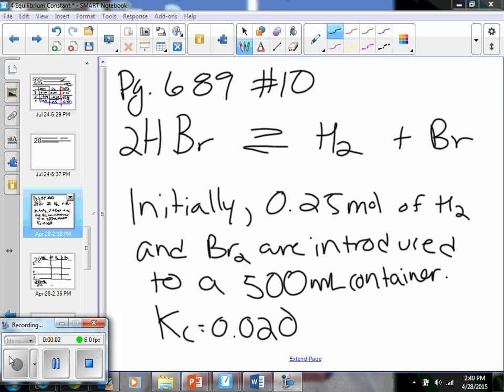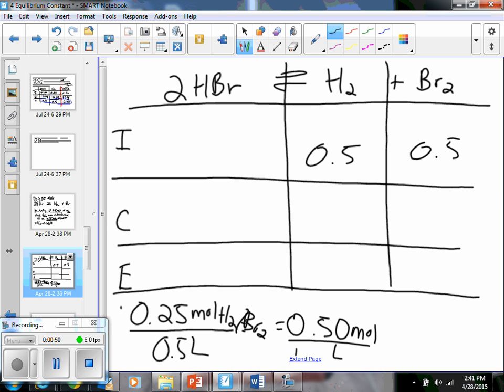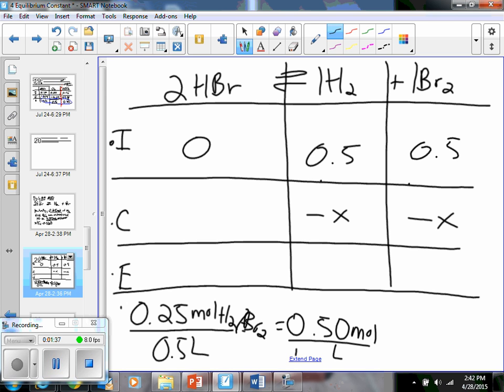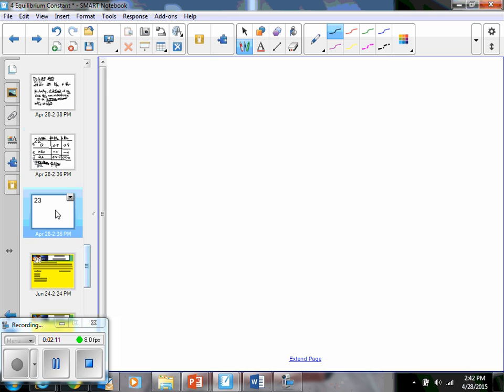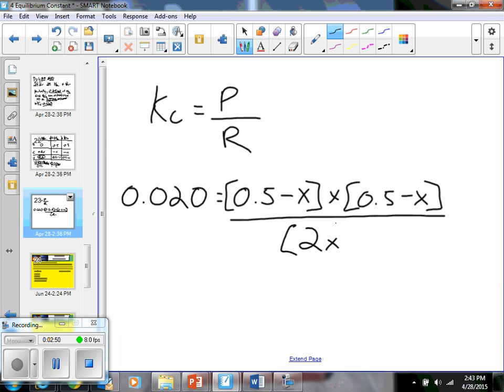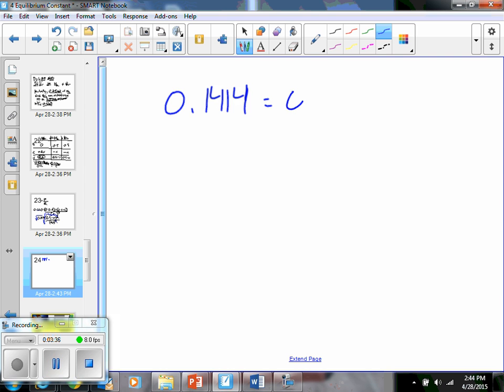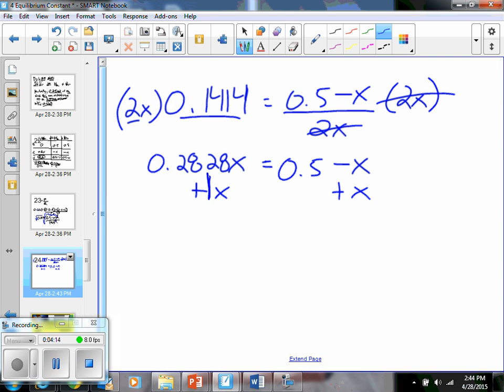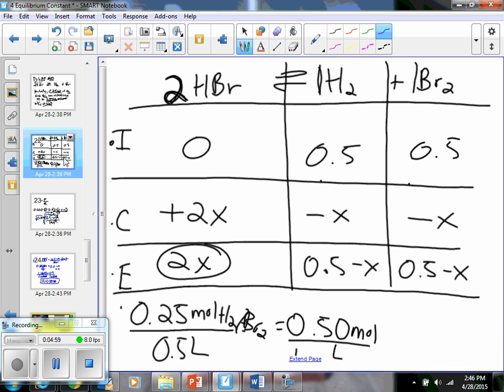Using an ICE table to solve for E values when Kc is known